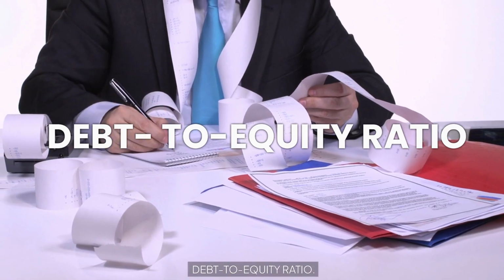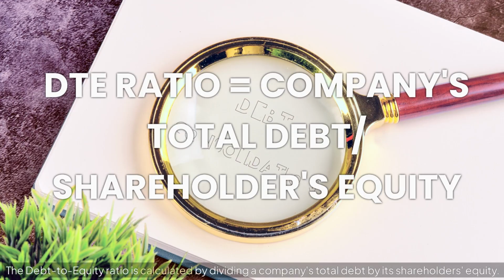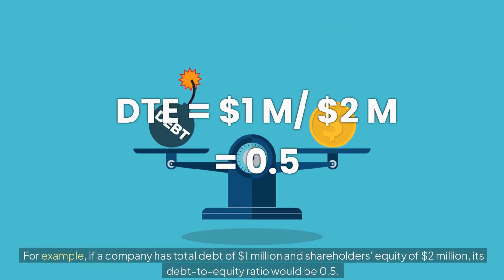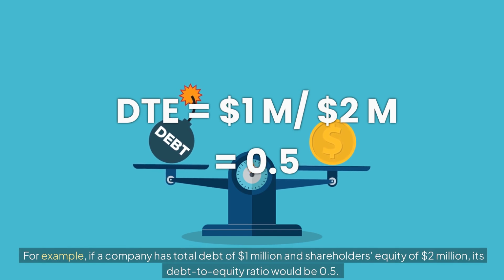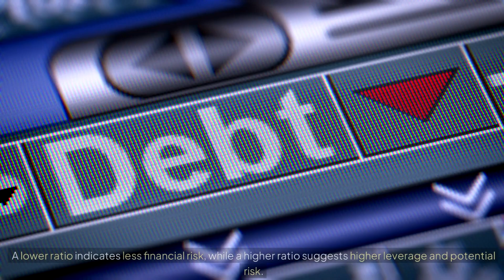Fundamental analysis of stocks for beginners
Welcome to our comprehensive guide on "Fundamental Analysis of Stocks for Beginners"! In this video, we'll dive deep into the world of stock analysis, specifically focusing on the essential principles of fundamental analysis. Whether you're a beginner investor or someone looking to enhance your investing skills, this video is designed to help you learn fundamental analysis of stocks and make informed investment decisions.

Fundamental analysis is a method of evaluating a company's intrinsic value by examining related economic, financial, and qualitative factors. This approach helps investors determine whether a stock is overvalued or undervalued, making it an essential tool for long-term investing. We'll explore the core components of fundamental analysis of stocks, including financial statements, key ratios, and industry trends.

Fundamental Analysis for Beginners
Starting with the basics, we'll break down complex concepts into easy-to-understand terms, making fundamental stock analysis for beginners accessible and straightforward. You'll learn how to read financial statements, analyze income statements, balance sheets, and cash flow statements. We'll also cover key financial ratios such as Price-to-Earnings (P/E), Price-to-Book (P/B), and Return on Equity (ROE).

Key Concepts and Metrics
In this video, we'll explain the importance of understanding a company's revenue, earnings, and profitability. We'll discuss how to evaluate management effectiveness and the impact of economic factors on a company's performance. By learning these key concepts, you'll gain a solid foundation in fundamental analysis of stocks for beginners.

Practical Steps to Learn Fundamental Analysis
To help you get started, we'll provide practical steps on how to learn fundamental analysis of stocks for beginners. From choosing the right resources and tools to practicing with real-world examples, this video will guide you through the process. We'll also recommend some of the best books, websites, and online courses to further your understanding.

By the end of this video, you'll have a clear understanding of how to learn fundamental analysis and apply it to your investment strategy. Whether you're looking to build a diversified portfolio or identify undervalued stocks, fundamental analysis will be your go-to approach for making informed decisions.